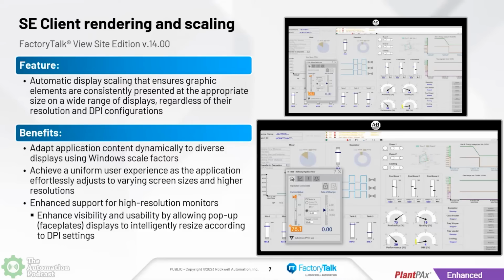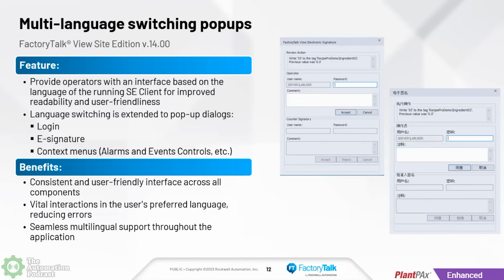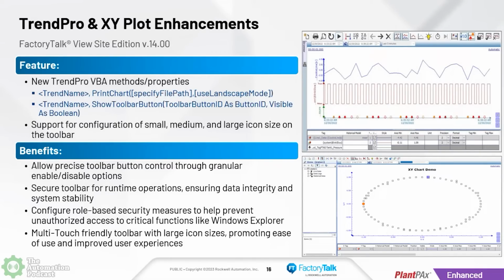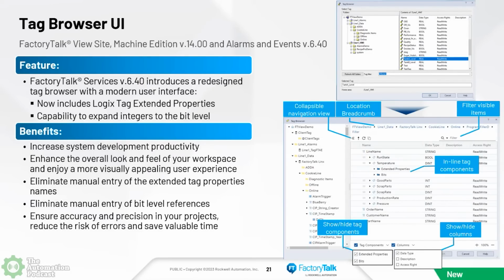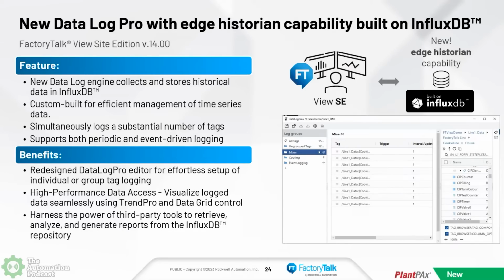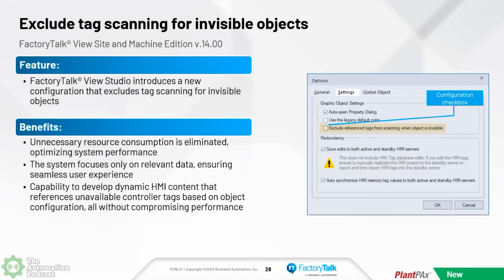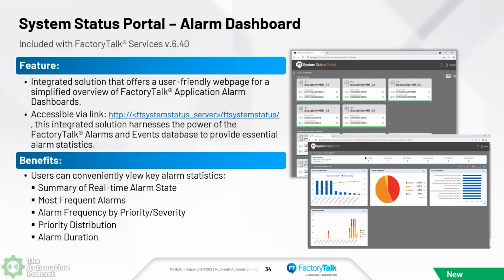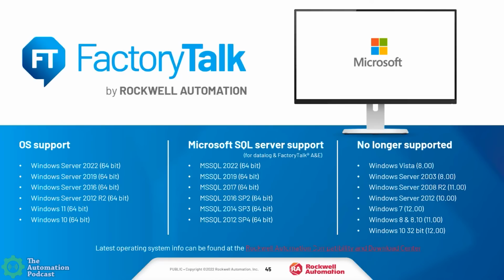What's New in FactoryTalk View v14 with Johann Kotze of Rockwell Automation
This week Shawn's guest is Johann Kotze of Rockwell Automation who brings us up to speed on what's new in FactoryTalk View Machine and Site Edition  in episode 208 of The Automation Podcast.